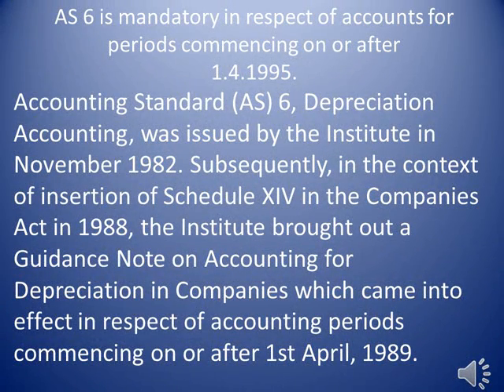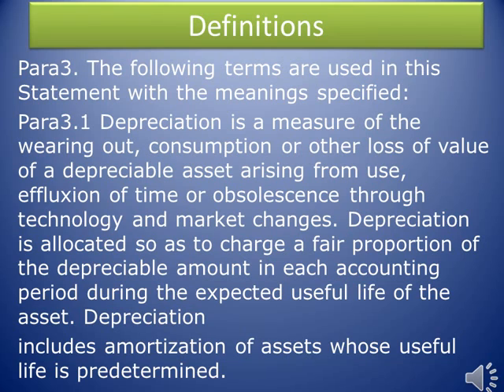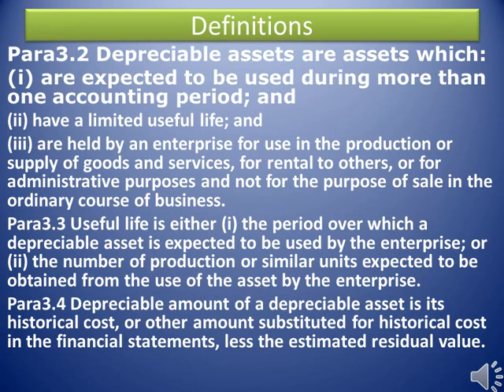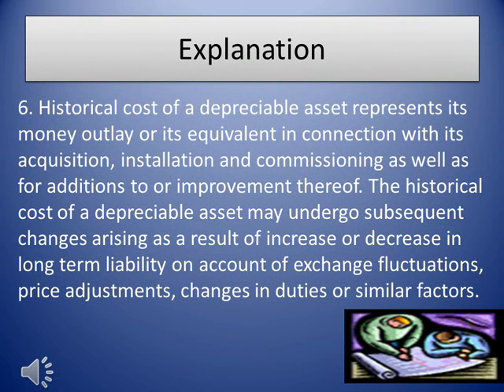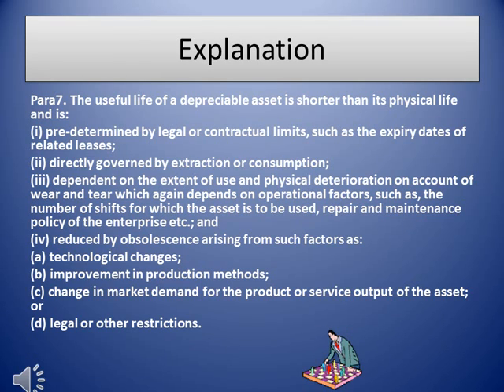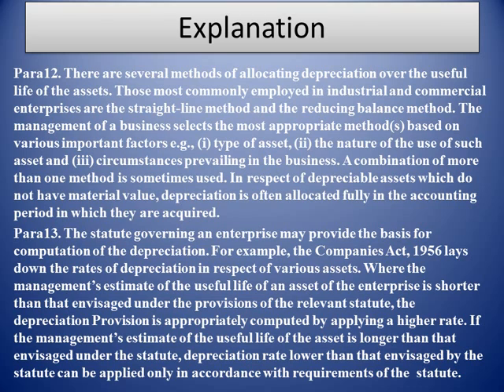Accounting Standard (AS) 6_Part1(Depreciation Accounting)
Accounting Standard (AS) 6, Depreciation Accounting,